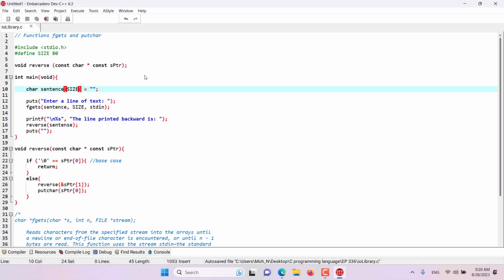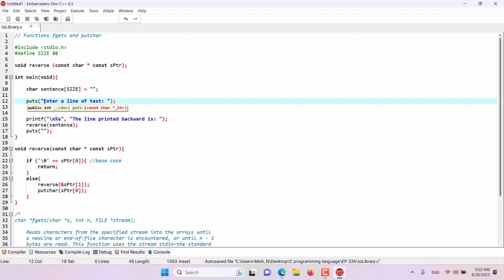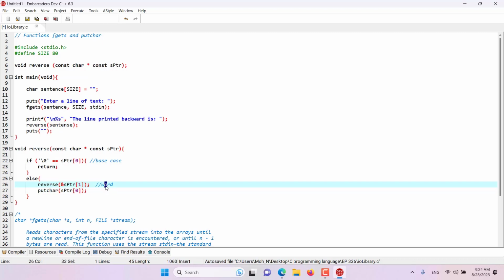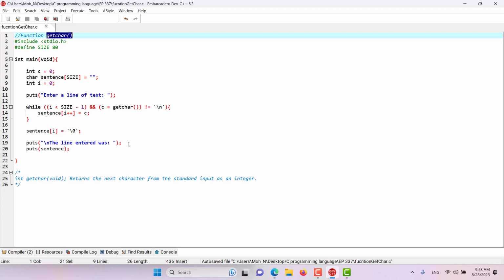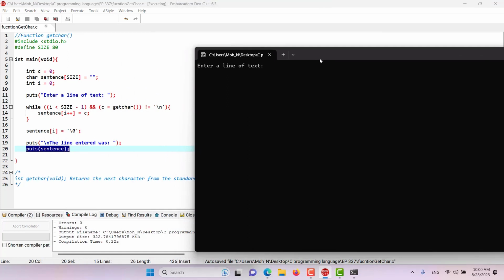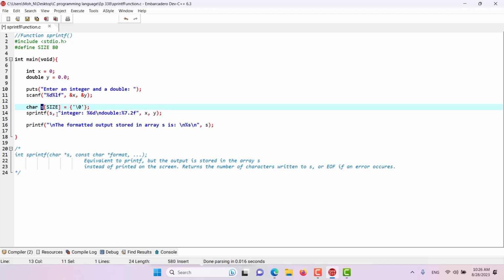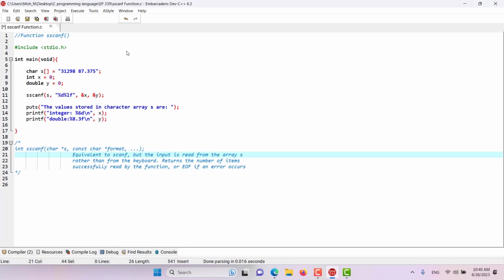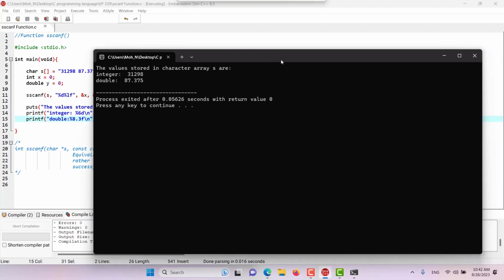Standard Input/Output Library Functions | Ep. 62 | C Language BootCamp